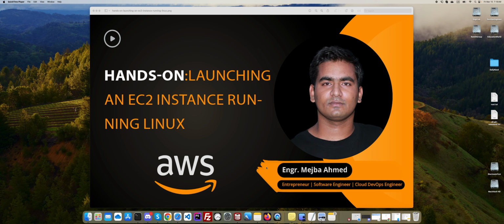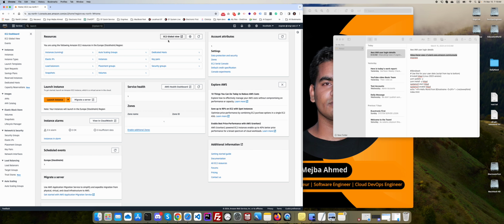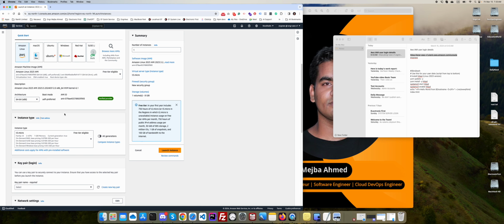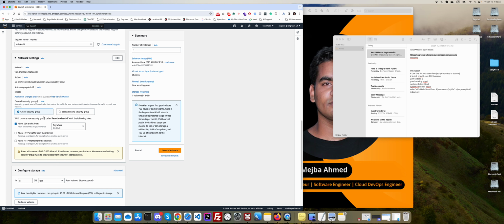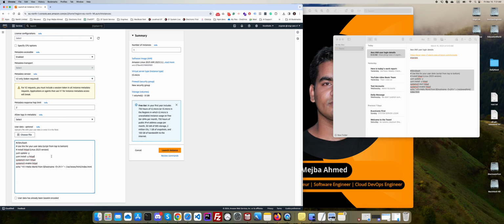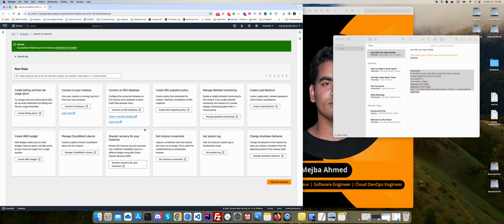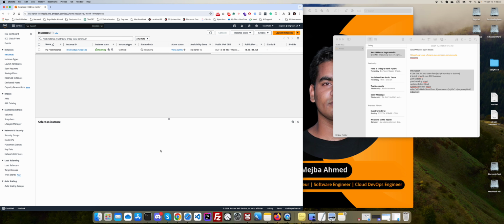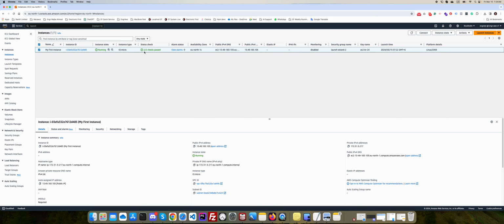Step-by-Step Guide: Launching a Linux EC2 Instance on AWS - Hands-On Tutorial!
devops Dive into the world of AWS EC2 with this comprehensive hands-on tutorial! Learn how to launch a Linux instance on AWS from start to finish, with detailed step-by-step instructions. Perfect for beginners and anyone looking to master cloud computing on AWS.

Install dependencies on Amazon Linux 2023 using user data:

#!/bin/bash
echo "Hello World from $(hostname -f)"  right angle brackets  /var/www/html/index.html

Timecodes:

0:00 - Welcome to our hands-on tutorial on launching an EC2 instance running Linux on AWS.
0:10 - First, log in to your AWS Management Console.
1:20 - Click on 'Launch Instance' to start the process.
1:40 - Select a Linux AMI that suits your needs.
2:45 - Configure instance details such as network settings, security groups, and storage.
3:25 - Enter your user data script or commands in the "User data" field. This script will be executed when the instance starts up.
4:10 - Review your settings and then launch the instance.
4:50 - Wait a few moments for the instance to initialize.
5:05 - Instance summary
6:30 - Thanks for watching!